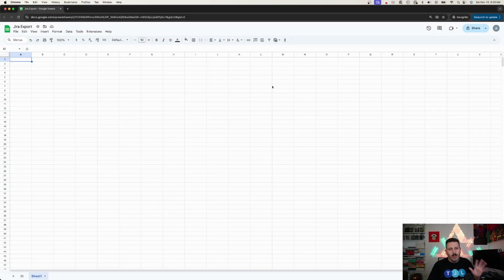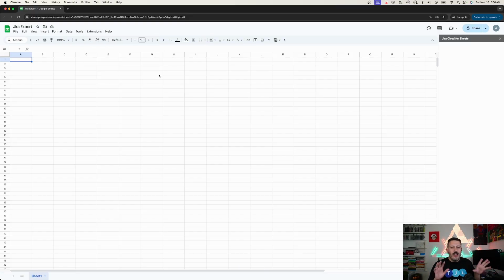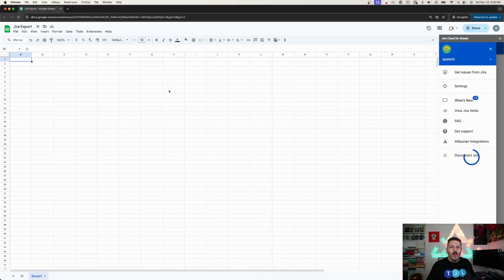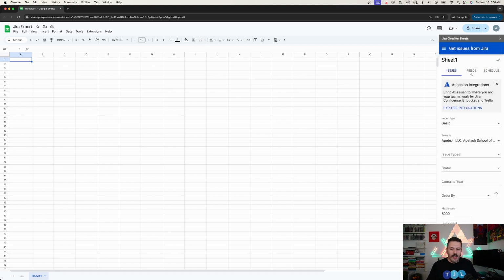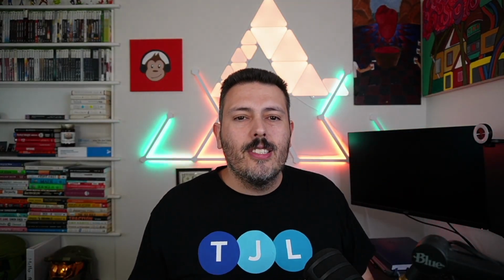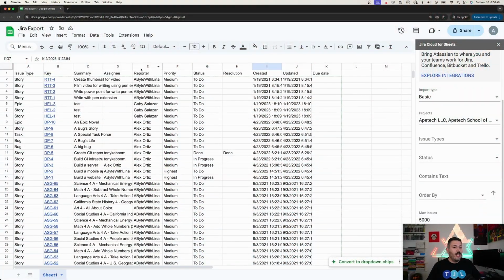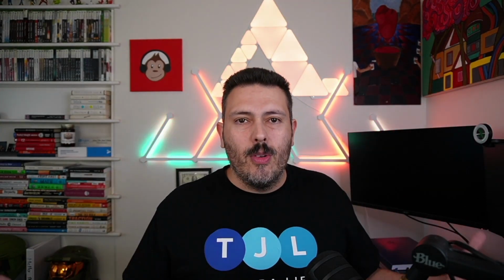How to export over 1000 issues from Jira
Learn how to easily export over 1000 issues from Jira with this simple tutorial. Say goodbye to the limitations and export all the data you need hassle-free!